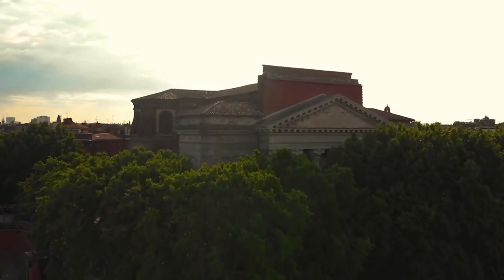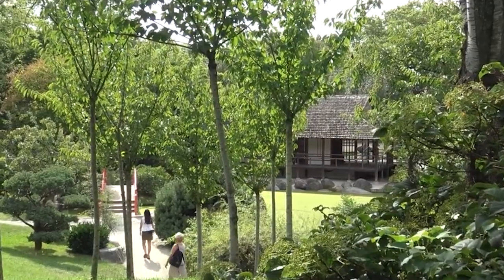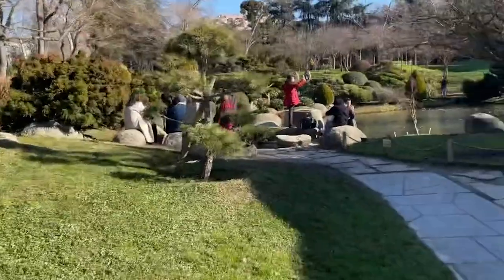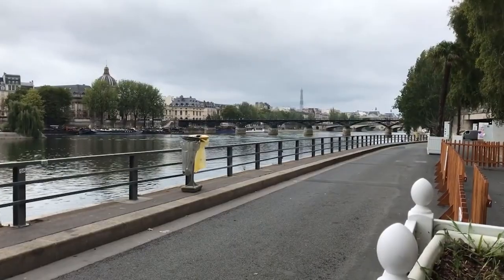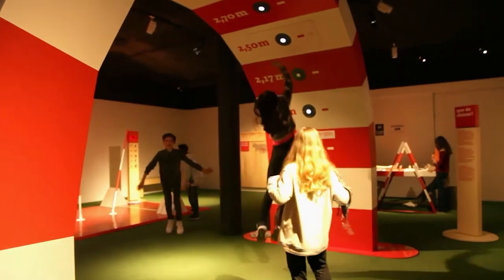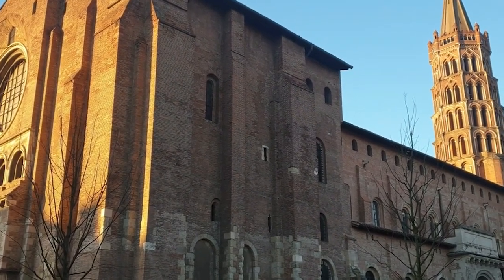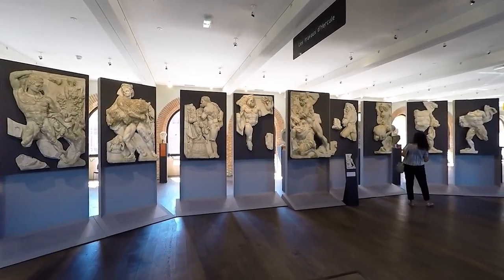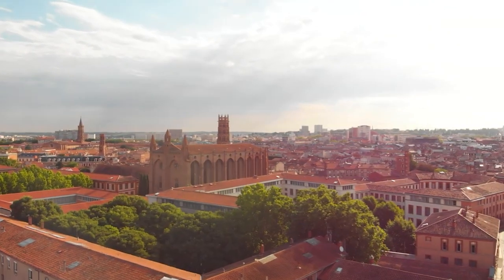The Pink City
Toulouse France Travel Guide, Toulouse France Tour, Toulouse France Travel

This city is also referred to as ‘La Ville Rose’. That's because so many of the city's impressive structures are constructed with pinkish brick (This type of brick, which was abundant in the Toulouse region, was favored for its durability and insulation properties), giving the cityscape a unique appearance. The city's most valuable resource, woad, a blue dye used in Renaissance and medieval fabrics, was utilized to finance a large portion of its architecture. You'll be surprised to see the large number of cathedrals, museums, and gardens that make it such a remarkable city. With its warm climate, charming streets, and friendly people, this city is a must-visit for anyone traveling to France.

Inspired By:
48 Hours in Toulouse, France - The Best Tips for Travel | The Planet D Travel Vlog
Toulouse Vacation Travel Guide | Expedia
Toulouse - France [4k] Walking Tour
Visit Toulouse